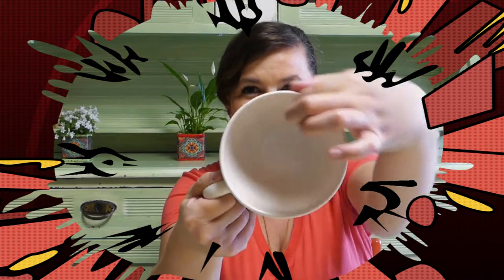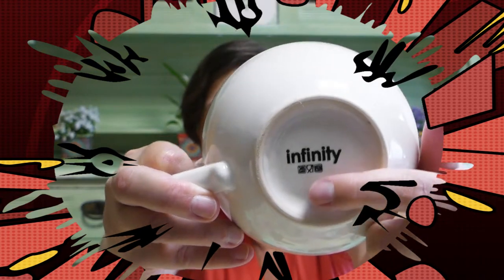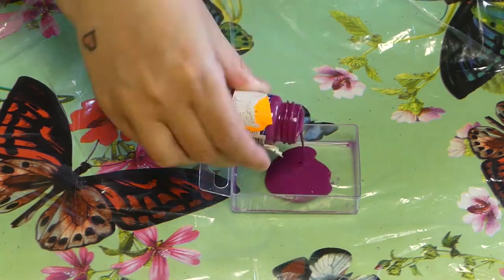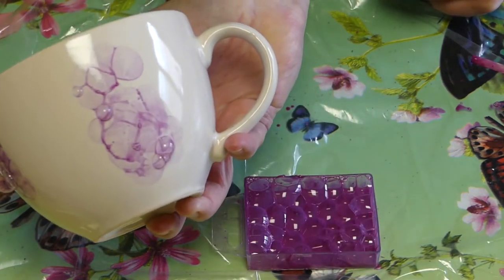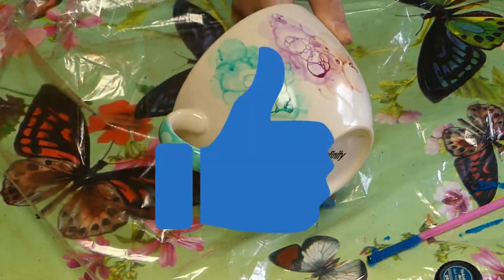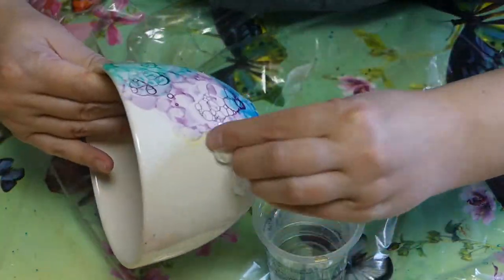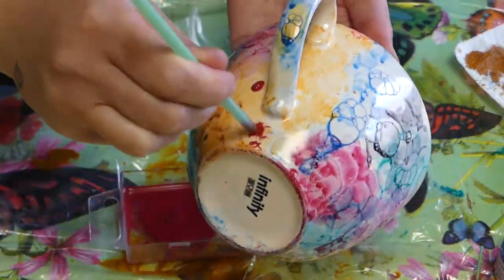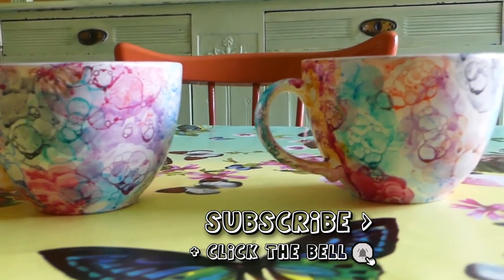Bubble Painting tutorial - Personalized Mugs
In this video I'm showing you how to make your own colorful bubble mugs! This is an easy craft that only requires a few materials:
- light colored mugs
- porcelain paint: I'm using Marabu Ceramica ceramic & porcelain paints. The Ceramica line is still available in some stores, but Marabu apparently changed it to a new line called Marabu Porcelain, which is porcelain paint that you don't have to bake
- dishwashing soap
- straws
- water
- stir sticks (I cut off the cotton parts of cotton buds)
- plastic/paper to protect your work surface
- paper towel
- small tray

* Note about food safety using these paints.*
Since the paints don't specifically say they're food safe, but the brand did demonstrate them on edges of plates etc, I decided to reach out to the company and ask them directly if the paints are safe if you drink hot and cold drinks from a mug where the entire outside part of the mug is painted & baked. I also asked if it would be safe to paint a plate, bake it and serve cake from it. Their reply is as I expected, so keep these guidelines in mind when using the paints:
"We recommend our Marabu Porcelain paints to be used only on the outer rims of plates and the outsides of cups and bowls. For tableware designs with Marabu Porcelain we recommend you do not paint on cutting areas, inner surfaces or glass rims as the painted parts might get off because of the mechanical abrasion by knives, spoons, teeth etc. Btw, Marabu Ceramica is now Marabu Porcelain.Despite the fact that our Marabu Porcelain is water based and non-toxic, certain very strict rules apply for paints for direct food contact. As these certifications comprise a vast number of chemical analyses and many factors to be monitored, we cannot certify our paint as suitable for direct food contact. But again, they are safe to be used if you leave the above mentioned parts out. "